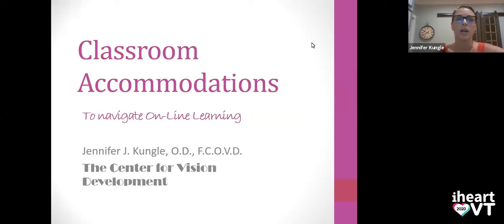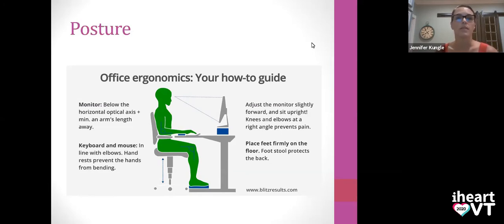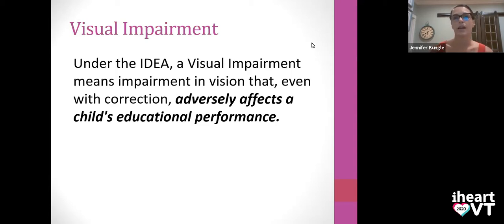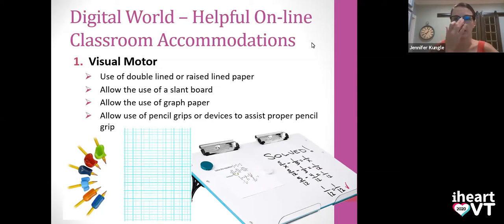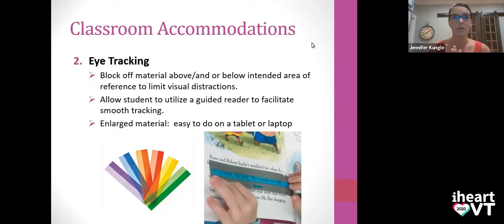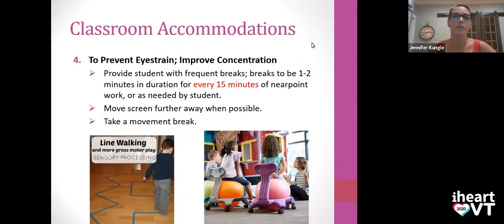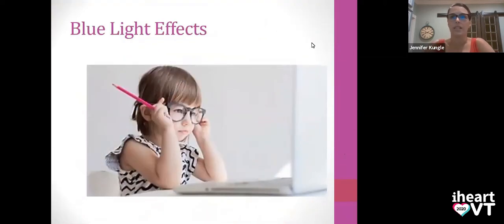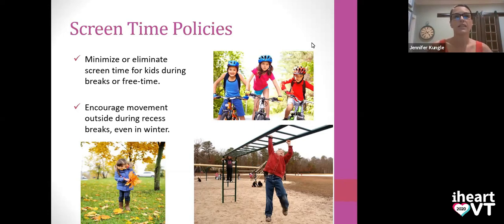I HEART VT: Q&A with Dr. Jennifer Kungle- Classroom Accommodations